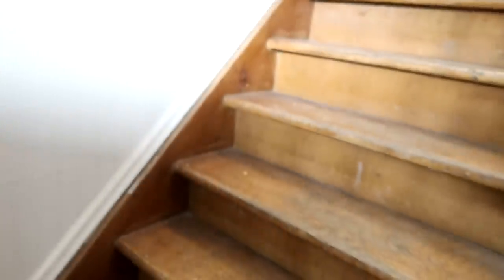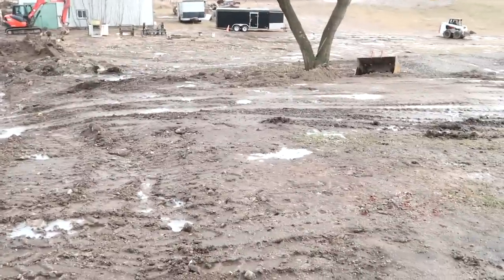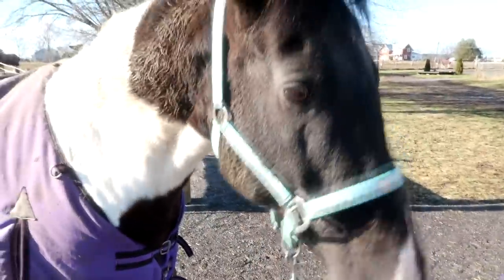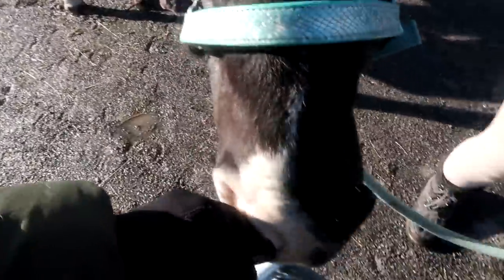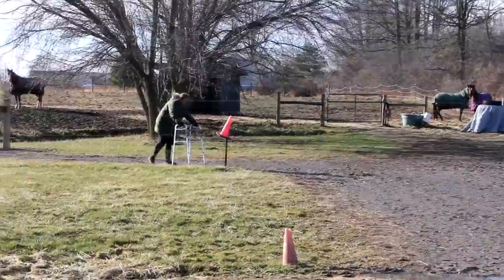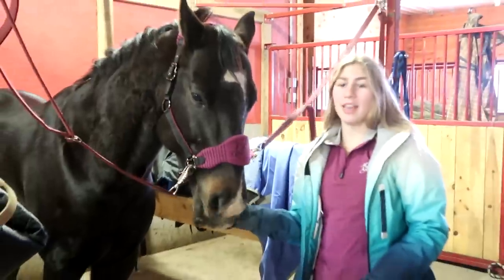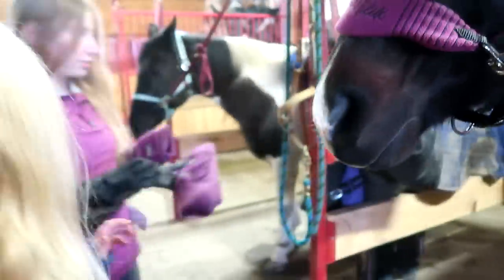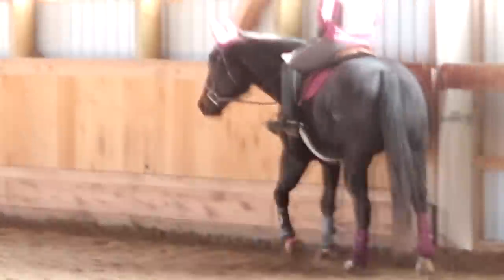HES WAY TOO FORWARD! Day 001(01/01/19)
HES WAY TOO FORWARD!

09:57 Just The Way You Are - Craig Reever
13:12 In The Spotlight - Simon Gribbe
16:43 King Of KPop - Niklas Ahlström

DaybyDayVlogs
110 North Front Street - A3,
Suite #213
Belleville, Ontario, K8P 0A6
Canada